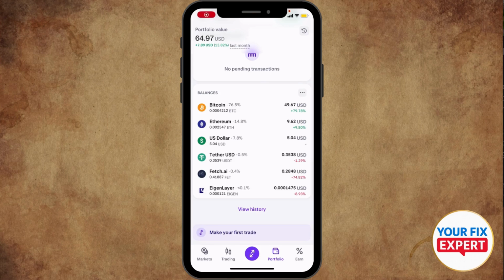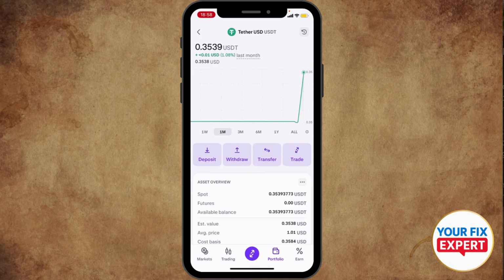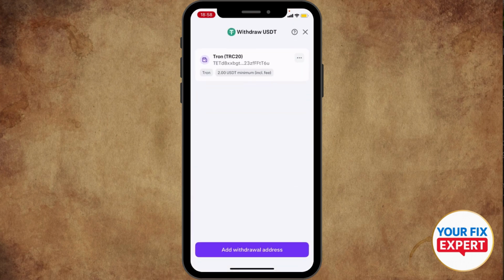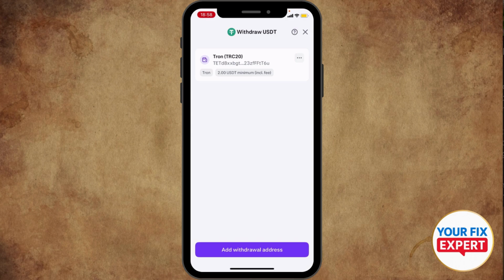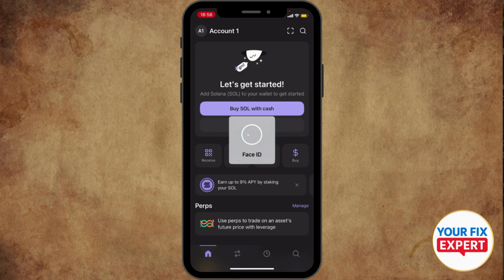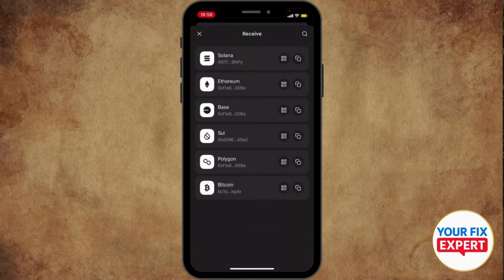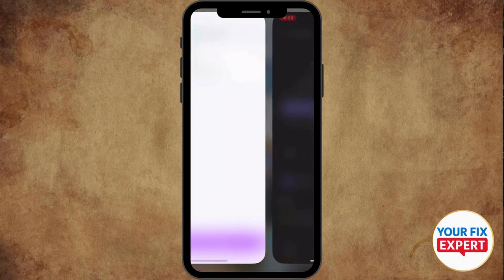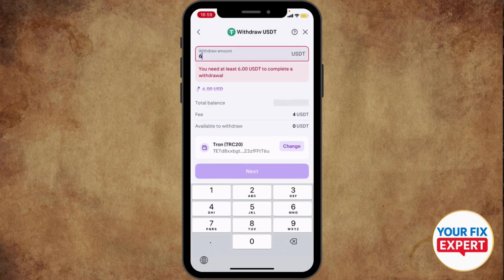How To Send USDT From Kraken Pro To Another Wallet | Kraken Pro USDT Withdrawal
If you want to know how to send USDT from Kraken Pro to another wallet, this simple guide will walk you through the process step-by-step. Learn how to send USDT from Kraken Pro, complete a Kraken Pro USDT withdrawal, and make a smooth transfer USDT Kraken Pro transaction. We’ll cover Kraken Pro wallet transfer tips, USDT ERC20 and USDT TRC20 options, and everything you need for a quick USDT transfer. This Kraken Pro tutorial is perfect for anyone looking to understand blockchain transfer basics, cryptocurrency wallet setup, and how to send crypto easily. Whether you’re new or just need a refresher, this 2025 crypto guide will help you master USDT transactions on Kraken Pro Exchange. Your Fix Expert.